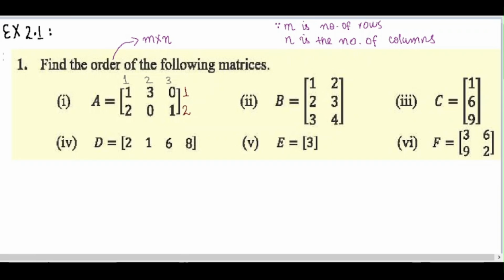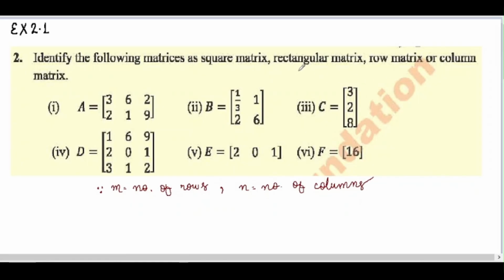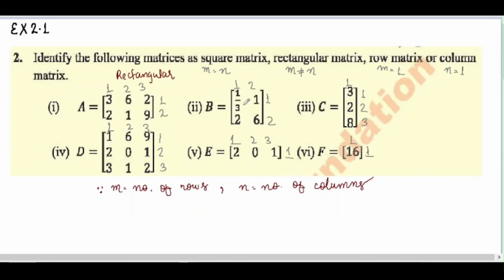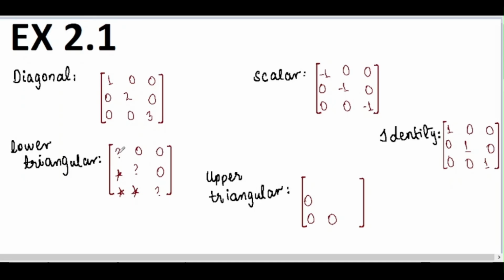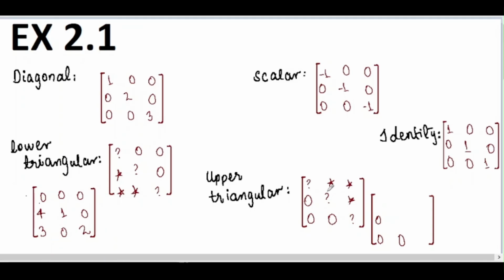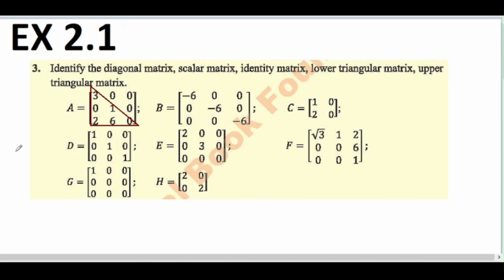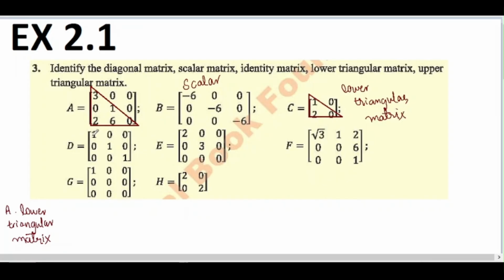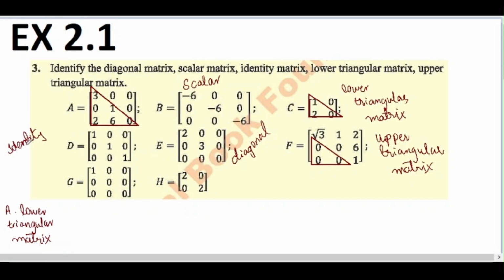Ex 2.1 Q1,2,3, HSSC Part 1, Maths Class 11 (NBF)